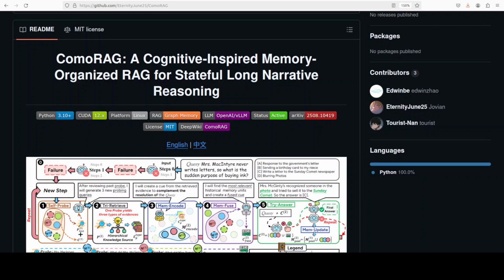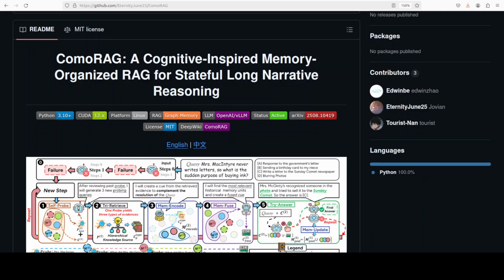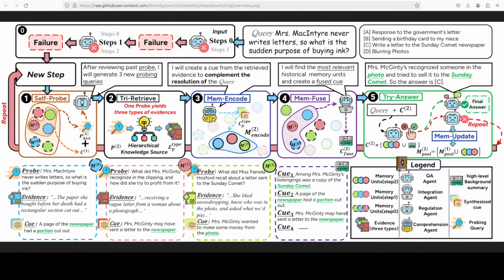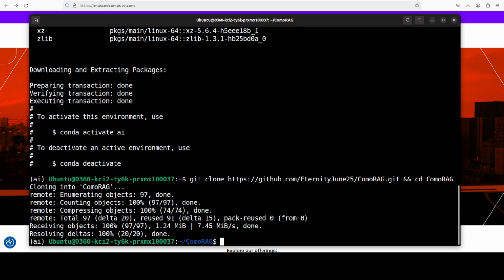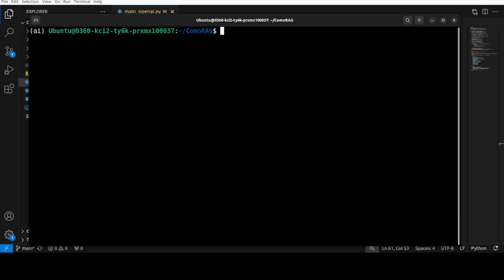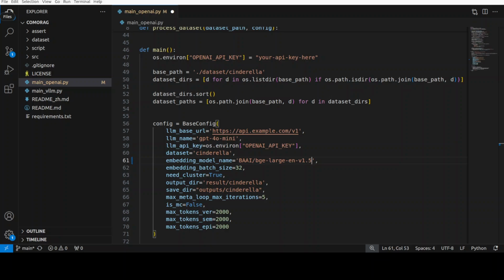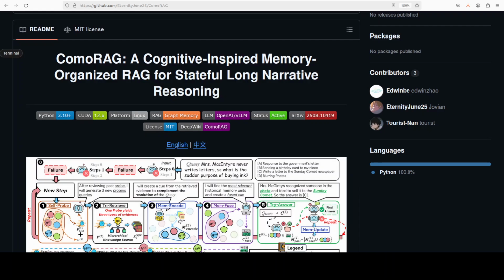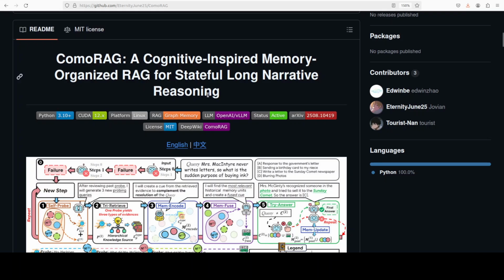ComoRAG – Next-Gen RAG for Long-Document Reasoning - Demo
See how ComoRAG brings cognition-inspired, multi-step retrieval to handle huge documents and complex stories using OpenAI models.